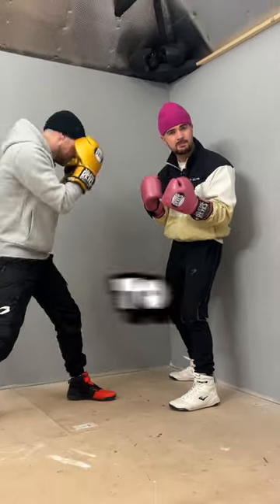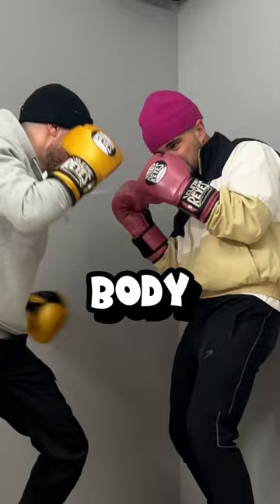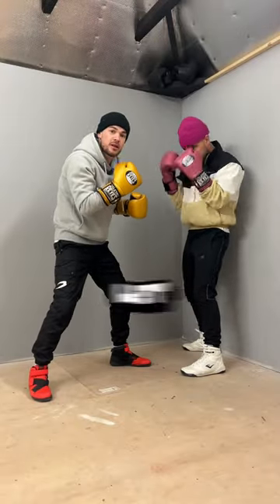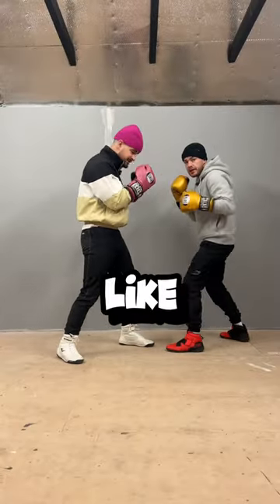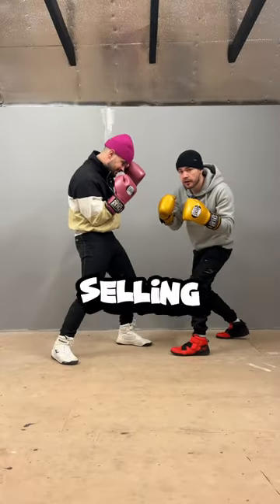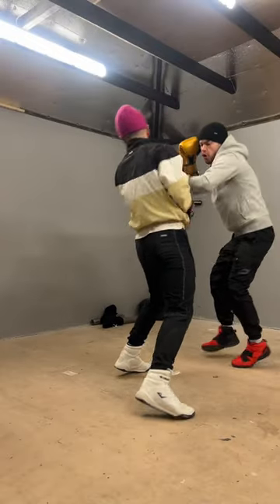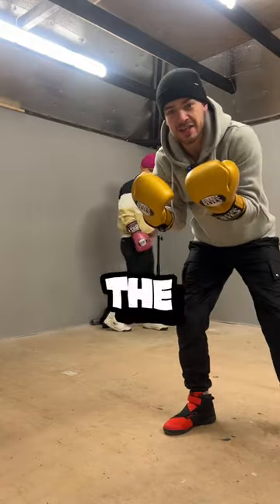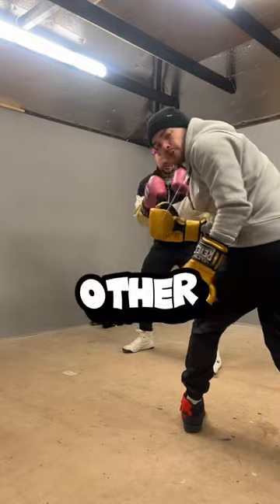The GAZELLE HOOK 🔥boxing